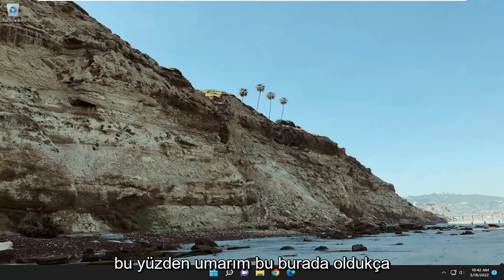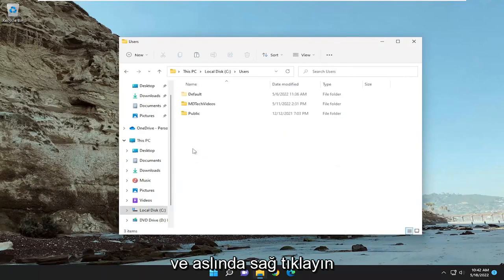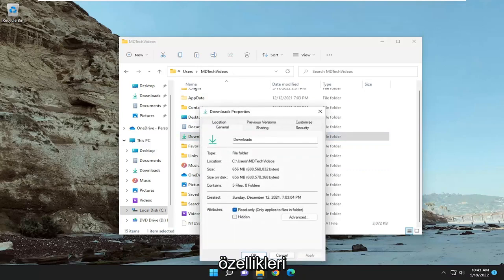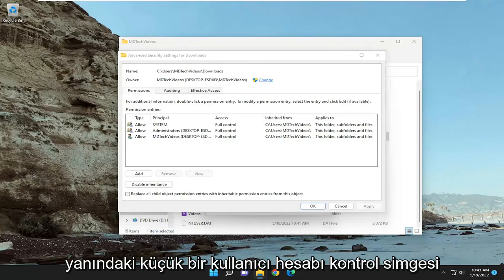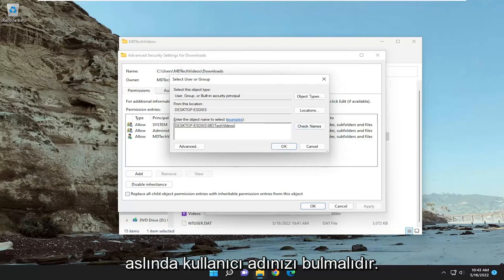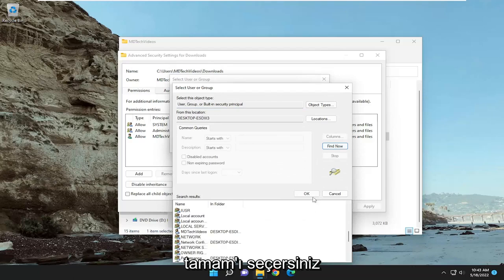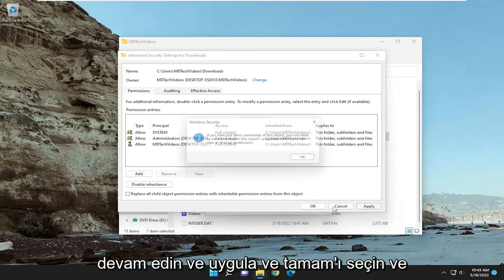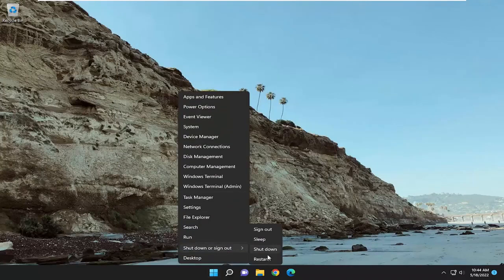Windows 10/11 Bu Klasöre Erişim izniniz Reddedildi [Çözümü]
Dosya veya Klasör Erişimi Reddedilirken Kopyalama Hatası Nasıl Onarılır

Birçok kullanıcı, bir dosya veya klasörü yerel olarak veya paylaşılan bir kaynaktan kopyalamaya, taşımaya veya silmeye çalıştıklarında “Hedef Klasör Erişimi Reddedildi” hata penceresi aldıklarını bildirdi. Çoğunlukla, bir sistemde yapılandırılmış birden çok kullanıcı olduğunda ve/veya işletim sisteminizi güncelledikten sonra ve eski işletim sisteminizdeki mevcut bir dosya veya klasörü değiştirmeye çalıştığınızda ortaya çıkar. Durum farklı olabilir, ancak sorunun temel nedeni, hedef dosyanın/klasörün sahiplik özellikleridir.

Hata “Hedef Klasör Erişimi Engellendi” diyebilir, ancak sorun çoğunlukla kaynak klasörün özelliklerindedir. Sorunu gidermek için kılavuzumuzu takip edin.

Bu eğitimde ele alınan sorunlar:
klasör erişimi reddedildi
klasör oluşturulamadı erişim reddedildi
klasör silme erişimi reddedildi windows 11
windows klasör erişimi reddedildi
paylaşılan klasör erişimi reddedildi
windows klasör erişimi reddedildi yönetici
neden klasör erişimi reddedildi
klasör erişimi reddedildi iznini nasıl düzeltirim
erişimi reddedilen klasöre nasıl erişilir
izin gerektirmeyen klasör erişimi nasıl düzeltilir
klasör erişilebilir değil erişim reddedildi
klasör erişilebilir değil erişim reddedildi windows 11
konum mevcut değil erişim reddedildi klasör
uygulama klasörü oluşturulamadı erişim reddedildi
bir klasörün sahipliğini alırken erişim reddedildi
klasör erişimi reddedildi ama ben yöneticiyim

Windows'un kendi bilgisayarınızdaki bir şeye erişim izniniz olmadığını söylemesi size garip gelebilir. Genellikle bu, Windows'un varsayılan olarak kullandığı NTFS dosya sistemindeki bir izin yapılandırmasının sonucudur.

Belirli dizinlere veya uygulamalara erişmeye çalışırken erişim engellendi mesajı görüntülenebilir ve bu da çalışmanıza engel olabilir.

Bu mesaj sorunlara neden olabilse de, çözümlerimizden birini kullanarak Windows 11'de düzeltebilmelisiniz.